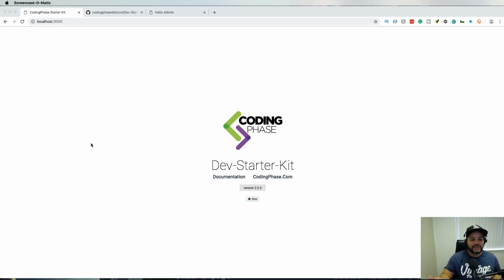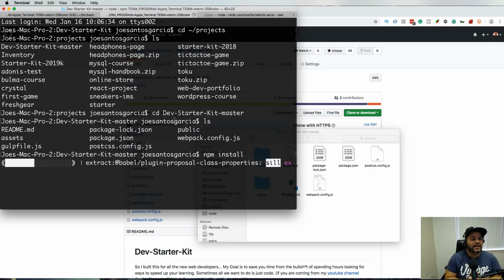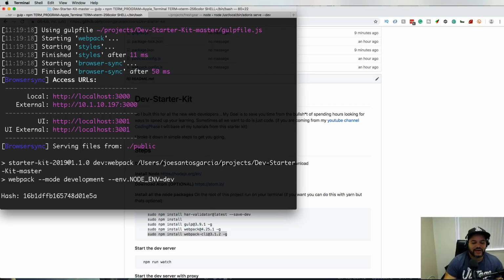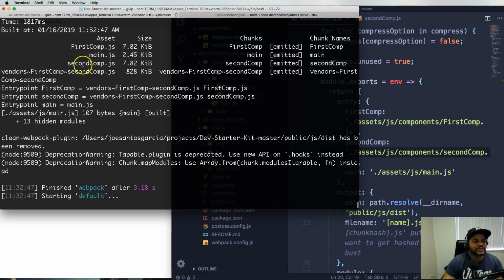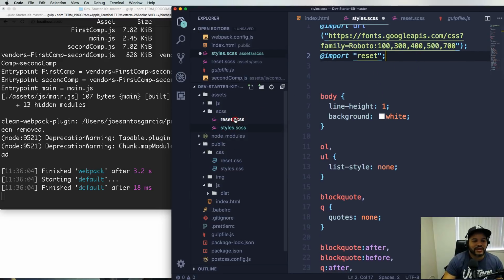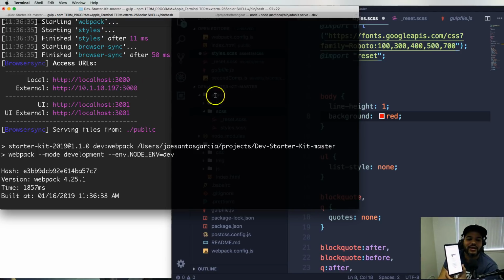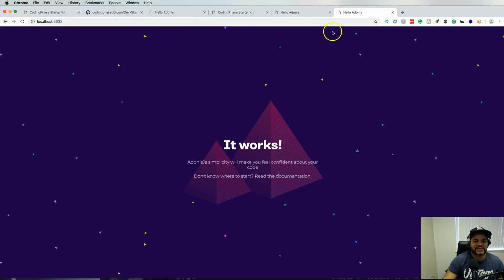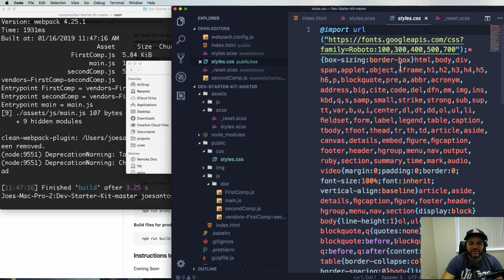Web Developer Starter Kit Final Instructions